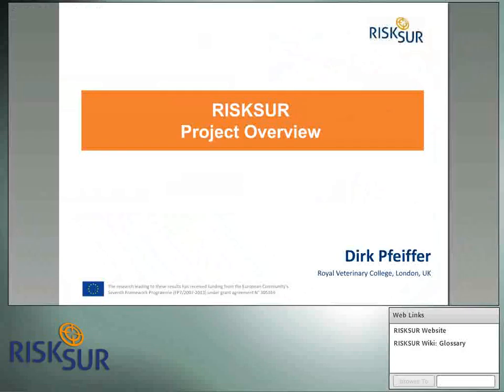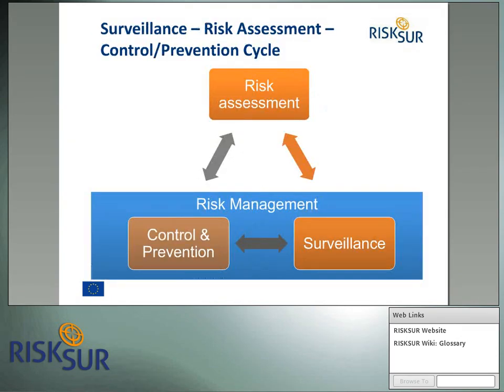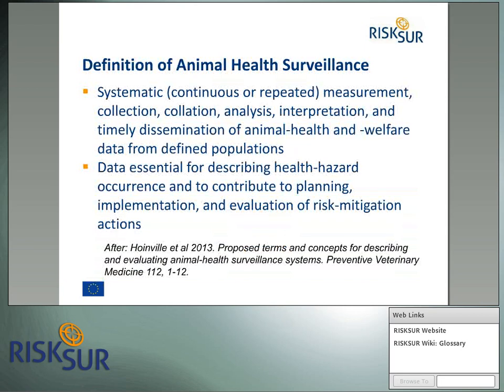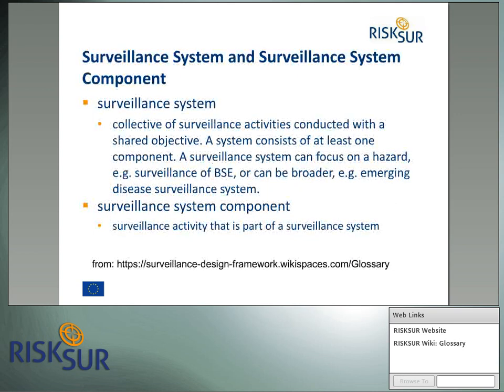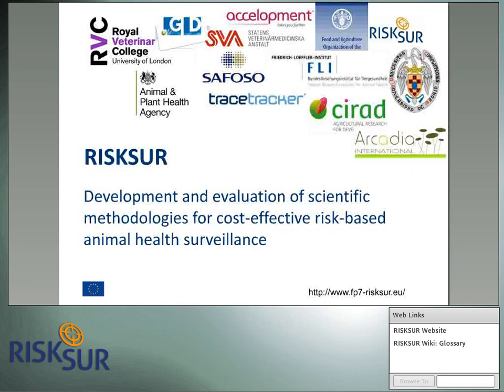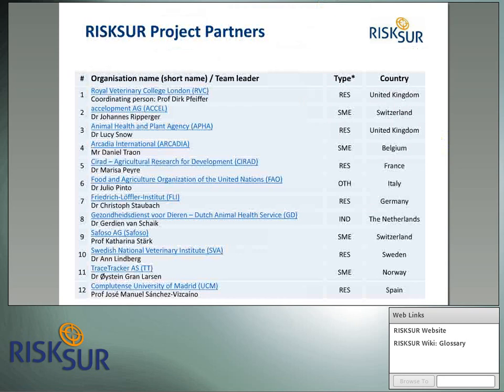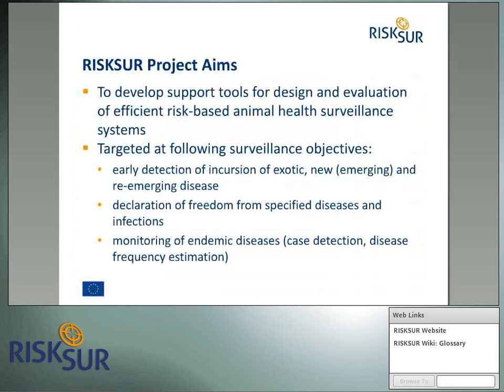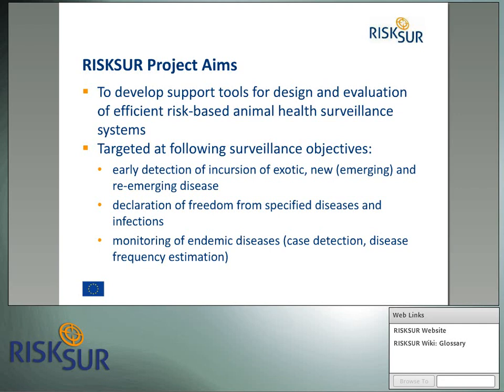RISKSUR Training - Module 13 - RISKSUR Concluding Remarks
Overview of project purpose and outcomes by the Coordinator.

Presenter: Dirk Pfeiffer
Royal Veterinary College, London, UK